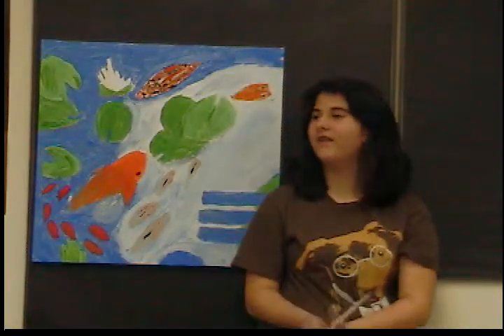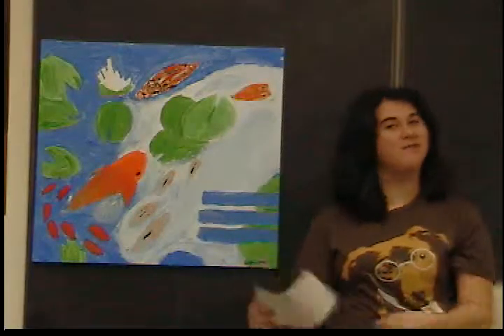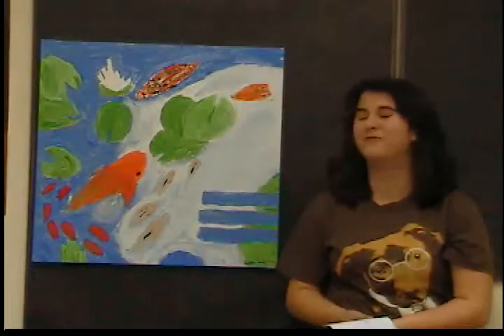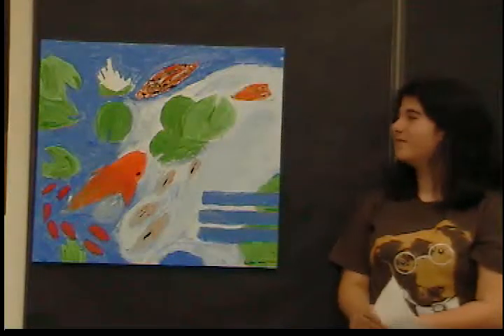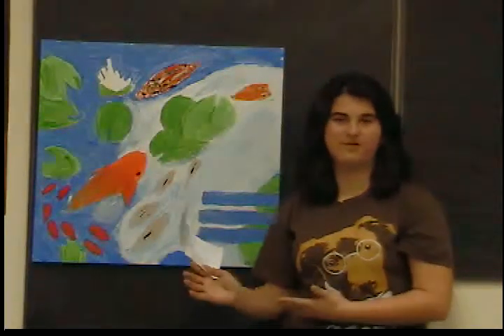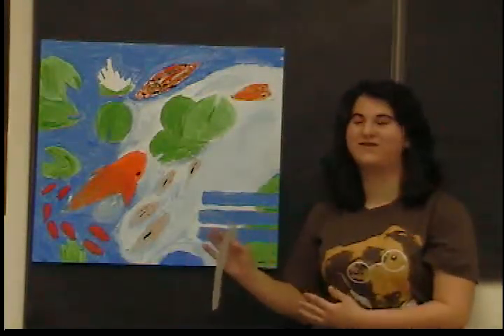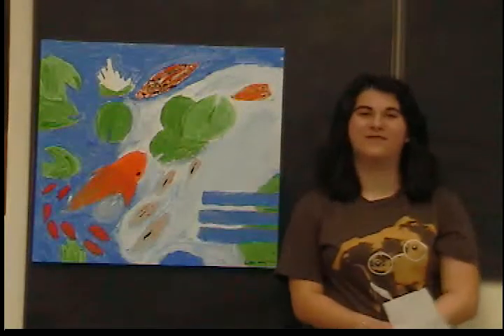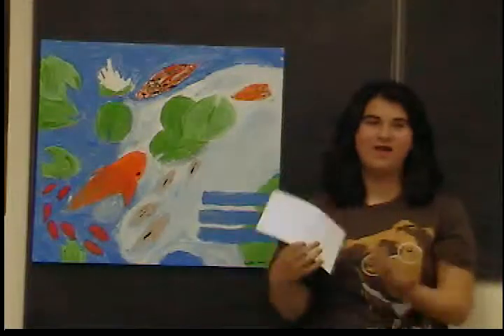Kristen Weber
Visual Arts Presentation Fall 2013-14 Block 6